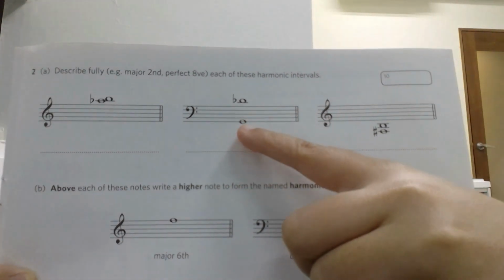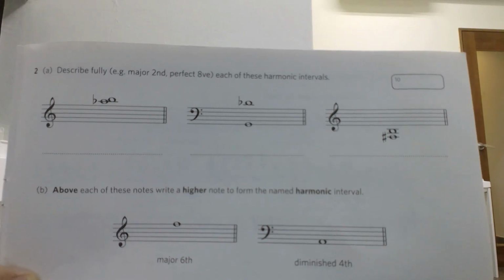Useful tips to avoid some common mistakes grade 5 abrsm theory exam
Some useful tips to avoid common mistakes in Abrsm grade 5 theory exam.